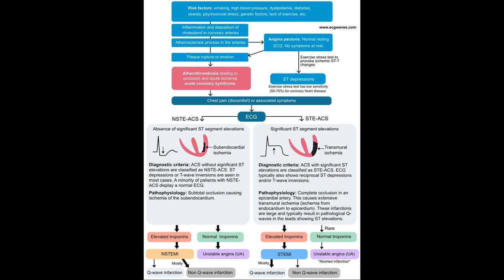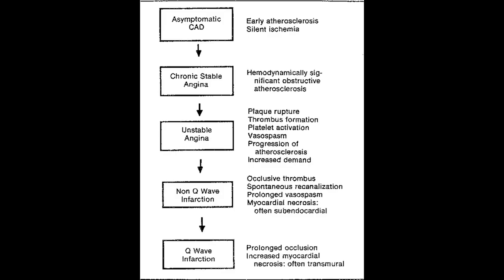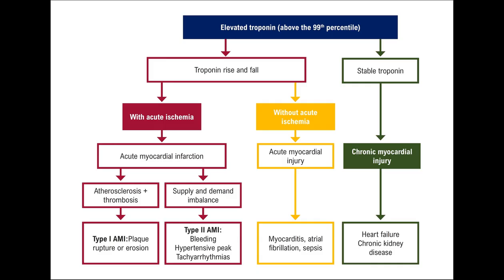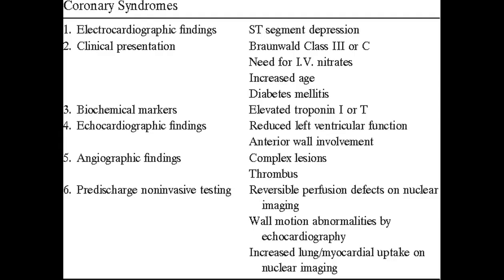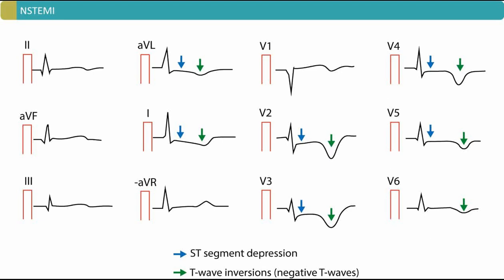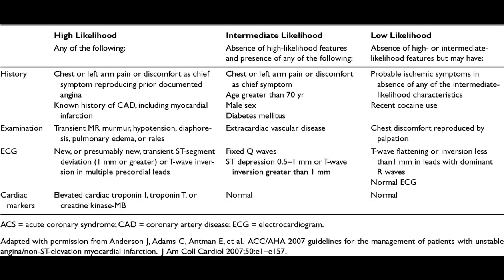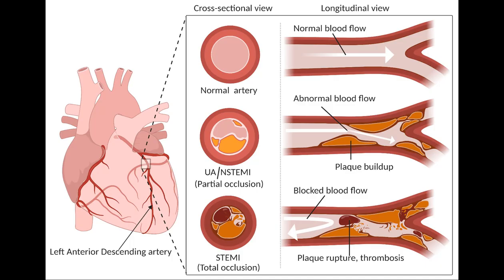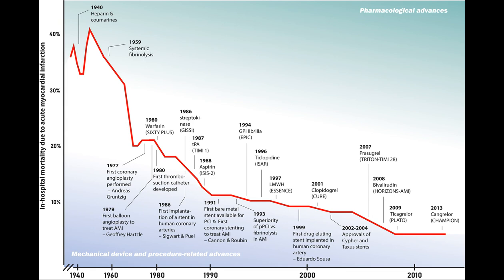Myocardial Infarction vs Unstable Angina: Key Differences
00:00 - Overview of myocardial infarction vs unstable angina
01:06 - Pain Characteristics: Sudden and Intense vs. Crescendo Pattern
02:04 - Duration of Symptoms: Prolonged and Persistent vs. Transitory and Relapsing
03:07 - EKG Changes: Abnormal Q Waves and ST Elevation vs. ST Depression or Transient Changes
04:04 - Biomarker Elevation: Cardiac Enzymes Present vs. Cardiac Enzymes Typically Not Elevated
05:12 - Response to Nitroglycerin: May Not Relieve Pain vs. Often Alleviates Pain